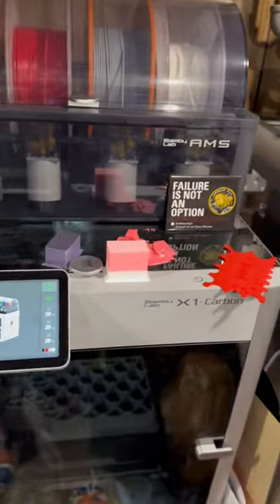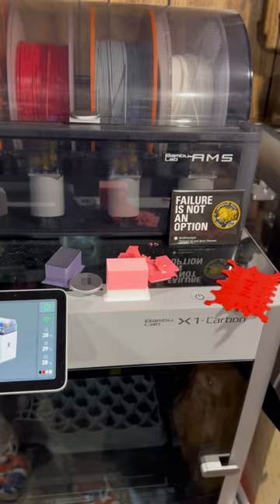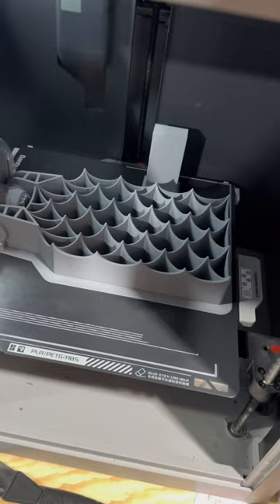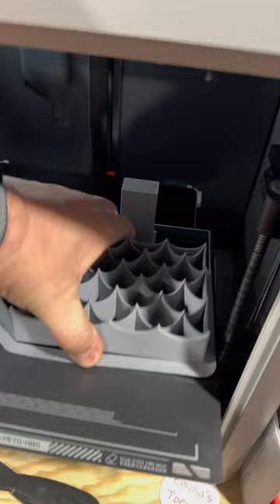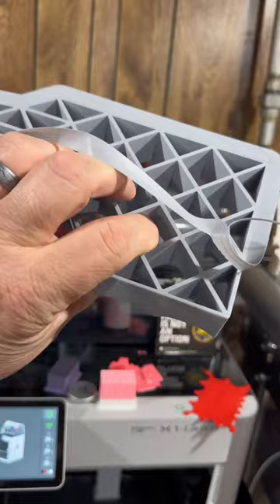Sadly, @SpaceX starship didn’t launch but we were able to 3D print a falcon9 grid fin for my desk!